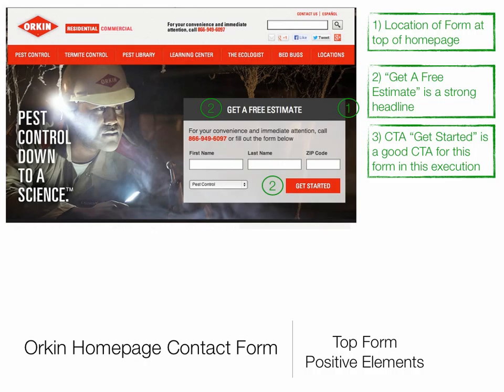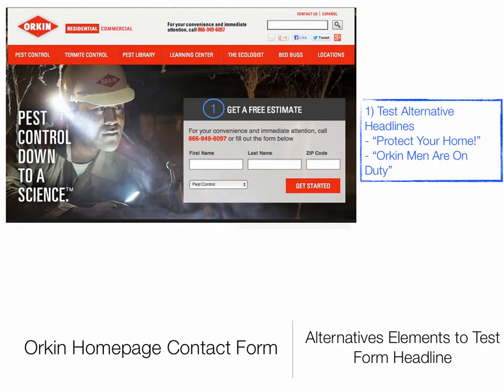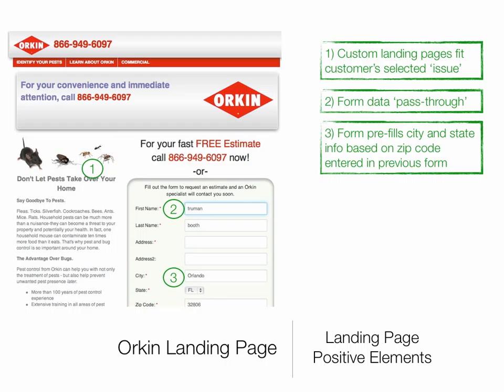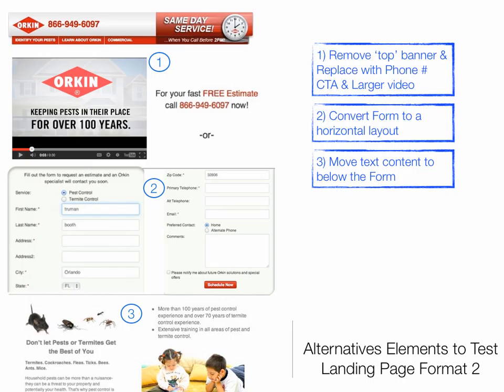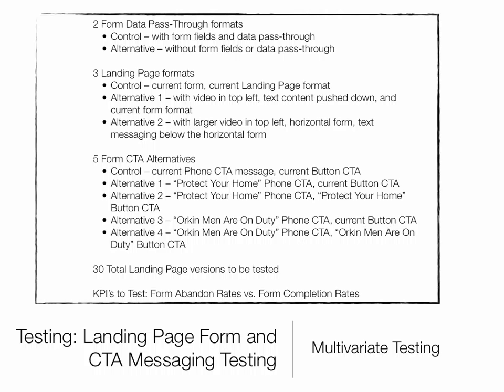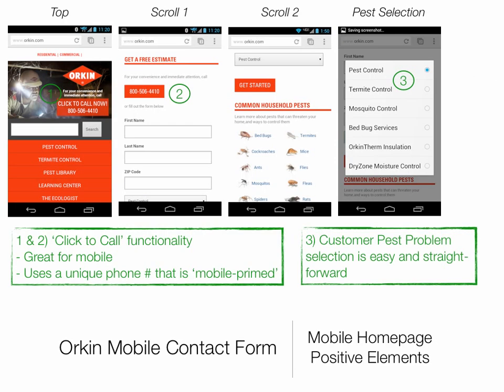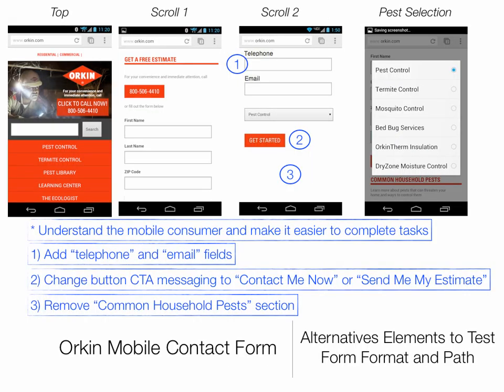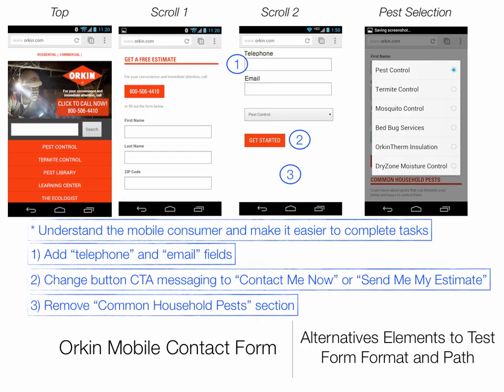Truman Booth: Orkin Digital Strategy